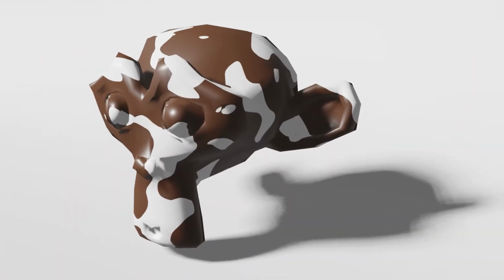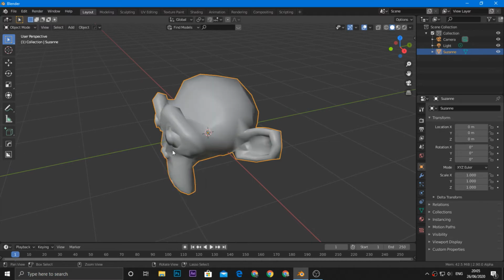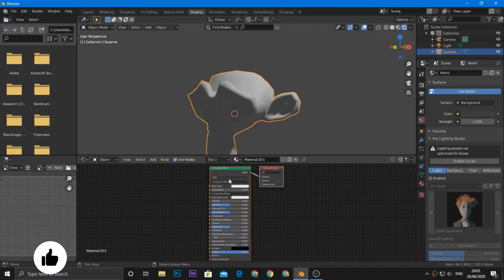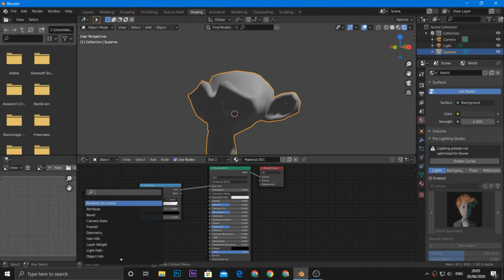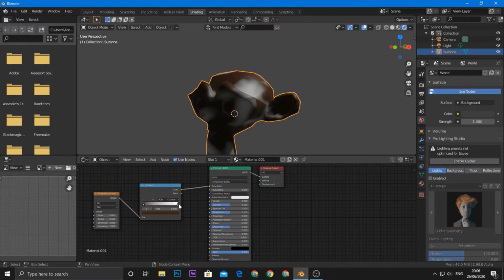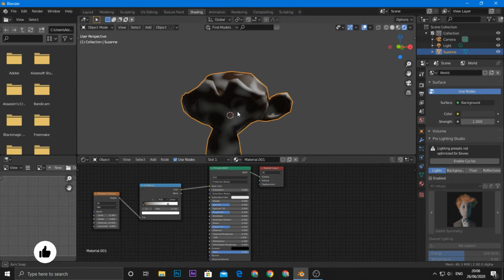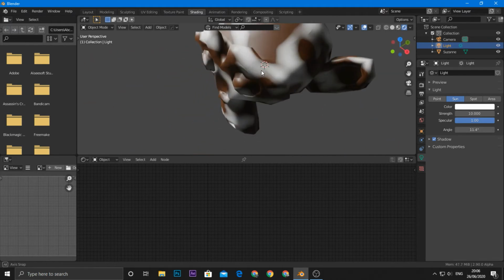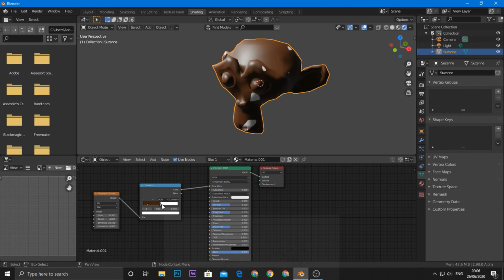[TUTORIAL] Procedural Chocolate Milk Texture in Blender 2.8 [Under 2 Minutes]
In this Video, I'll Show You How to make Procedural Milk Texture in Blender 2.8. The Fun Part is that, it is Fully Procedural !! Hope You All Like It.
Again. Bullshit!!